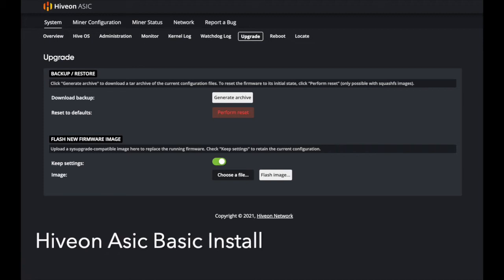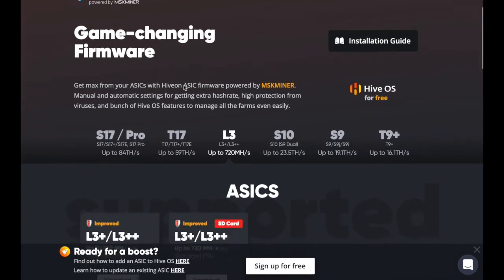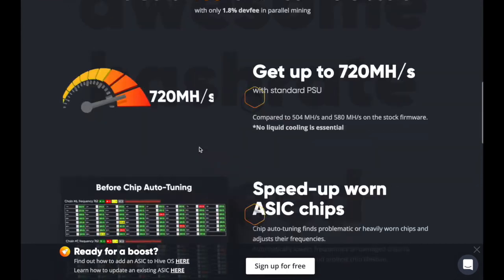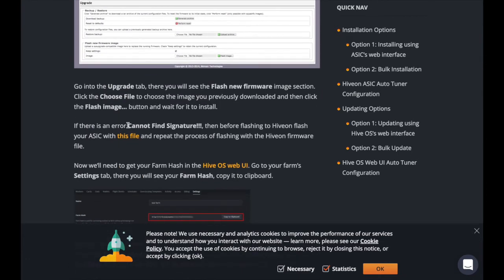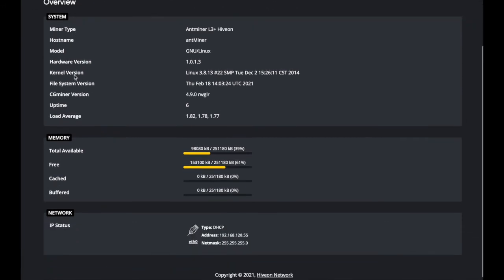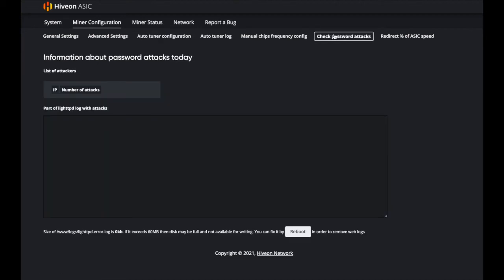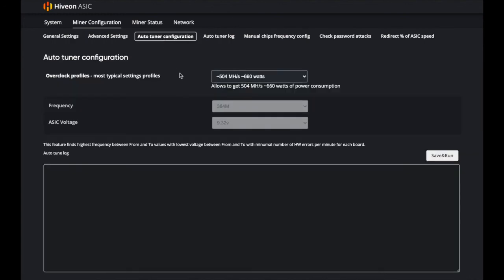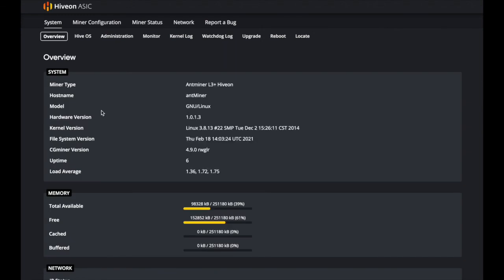Hiveon Asic Install - Need more hash power? Or to fix a board's frequency?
We're doing an overview of the installation process for Hiveon ASIC for HiveOS, but don't worry, it doesn't mean you have to use HiveOS or Hiveon as your pool. You can install this and gain access to multiple utilities that aren't available through the base Bitmain install, all while still using your own pools. We'll go over a few use cases.